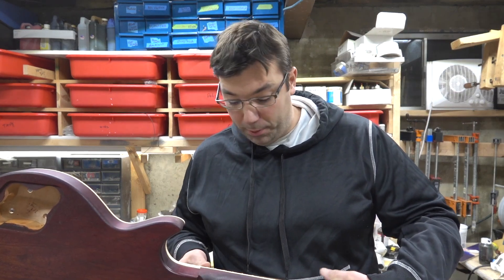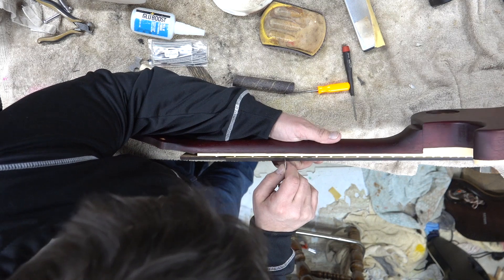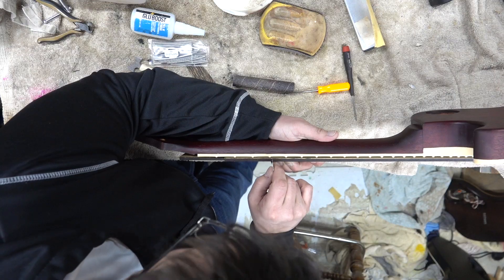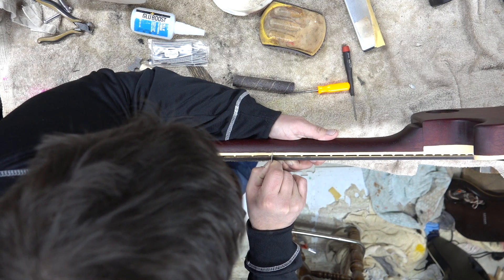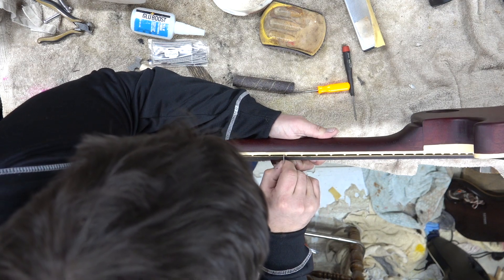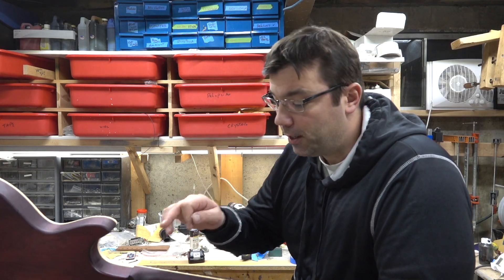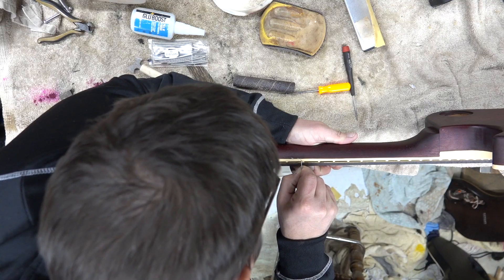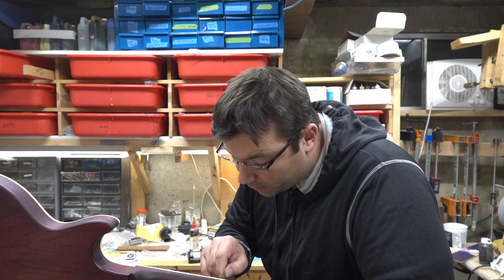Quick Tip for Scraping a Fretboard - cleaning off paint/stain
here is a quick tip (TRIP?!?!)  haha